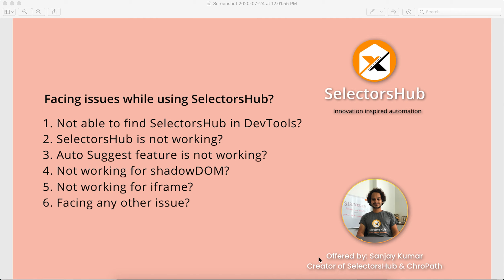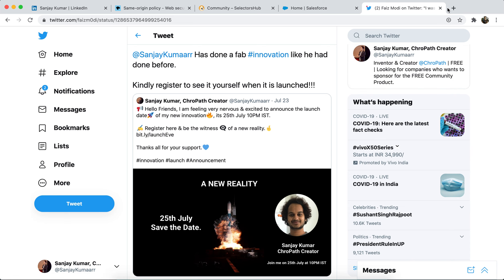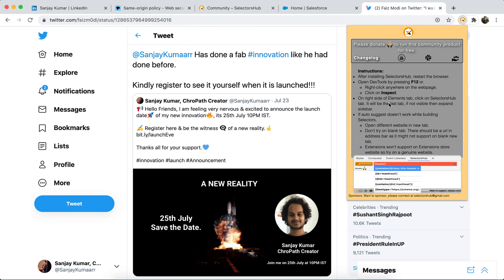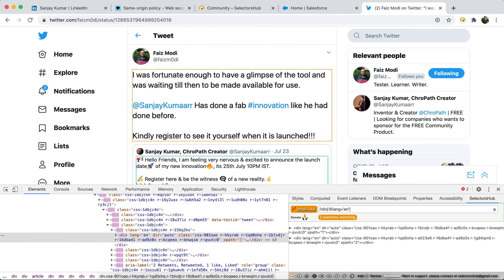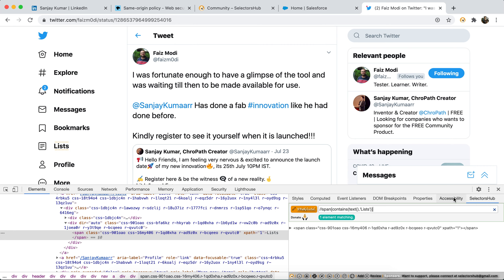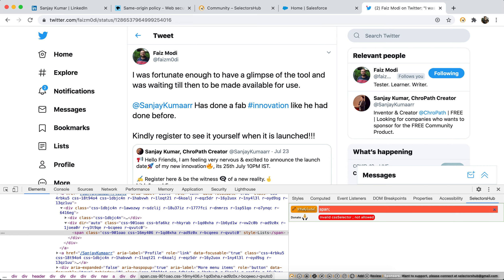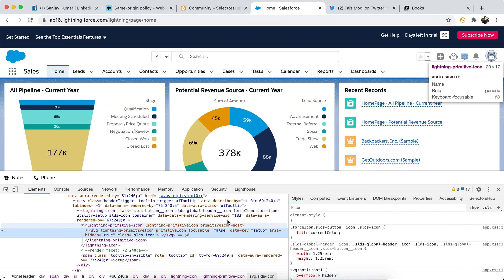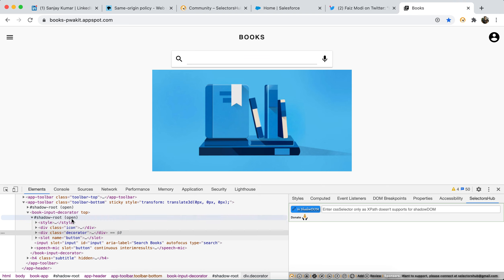SelectorsHub: Facing issue while using SelectorsHub?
Facing issue while using SelectorsHub?

1. Not able to find SelectorsHub in DevTools?
2. SelectorsHub is not working?
3. Auto Suggest feature is not working?
4. Not working for shadowDOM?
5. Not working for iframe?
6. Facing any other issue?